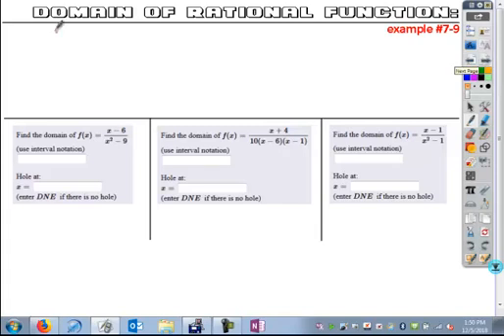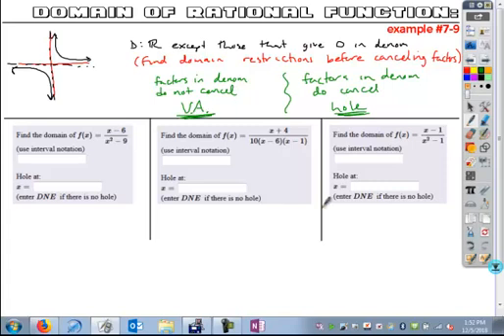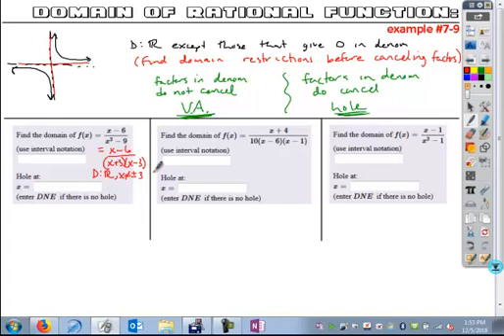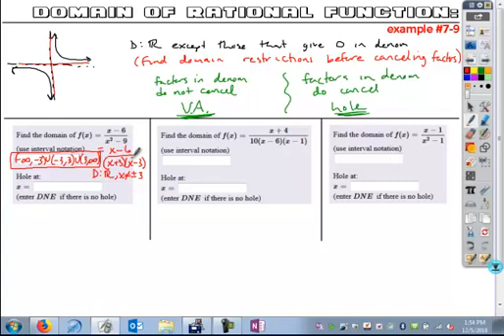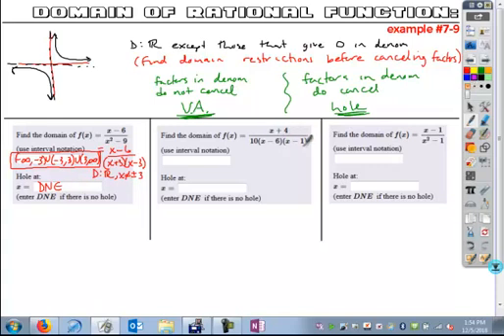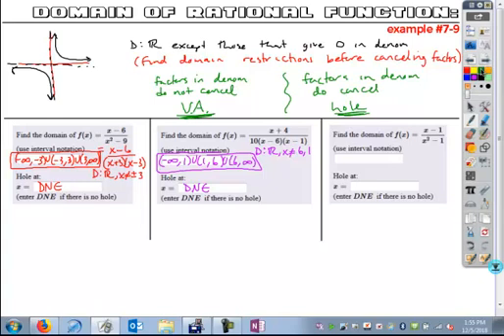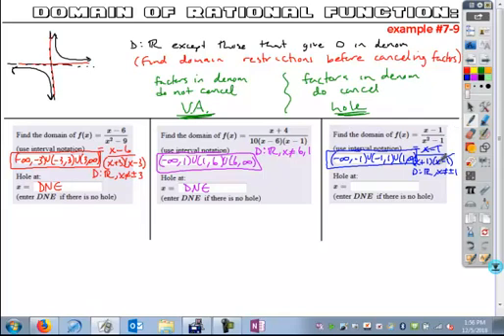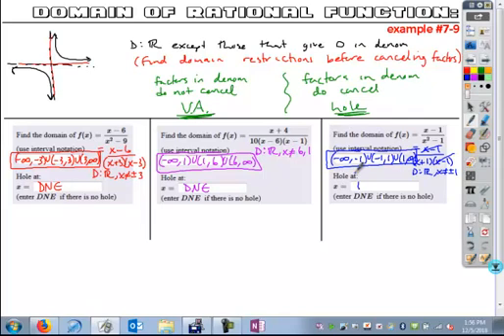5 6 7 9alg2HW